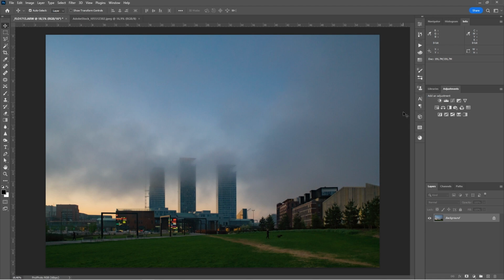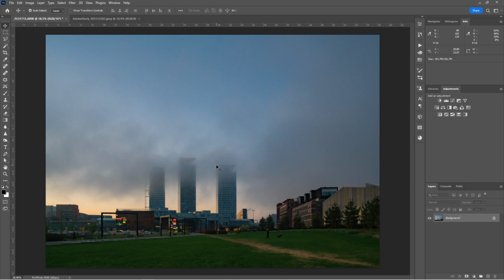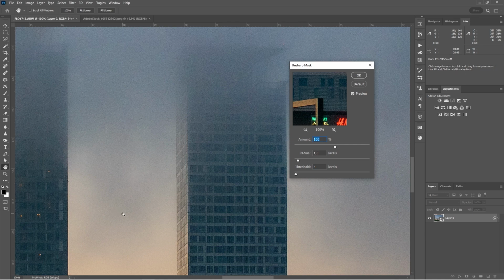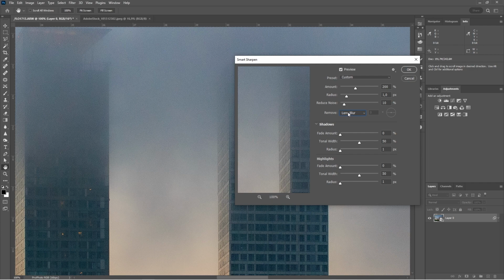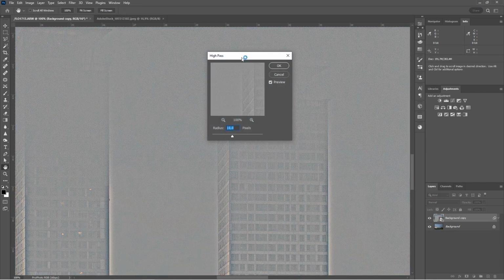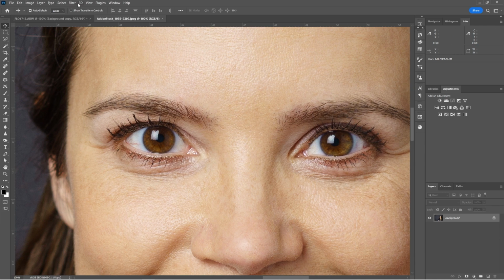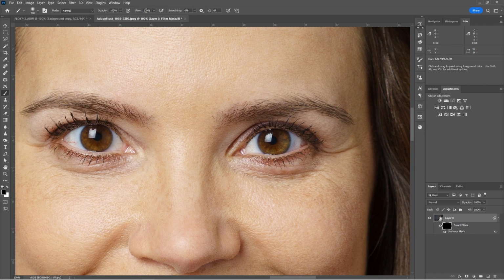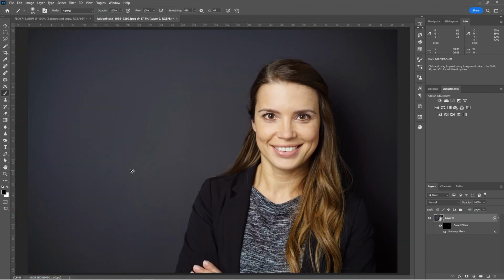WHEN and HOW you should Sharpen your images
When should you add sharpening to your images in your postprocess editing workflow and what are the best methods for doing so.